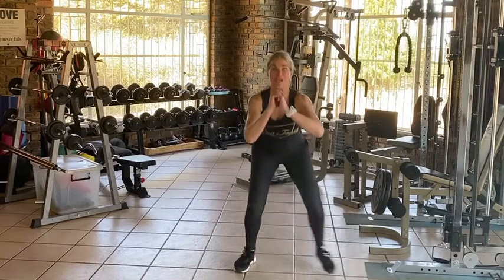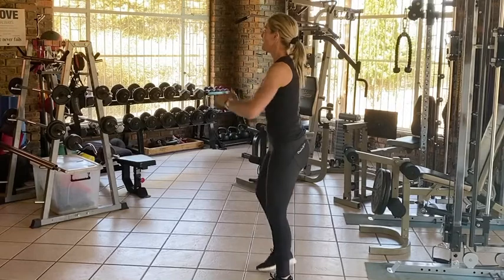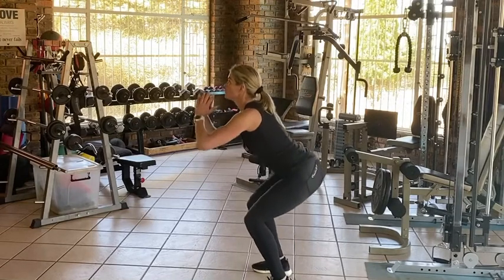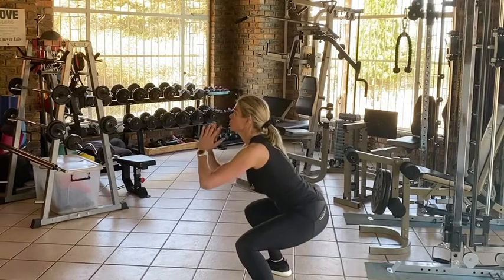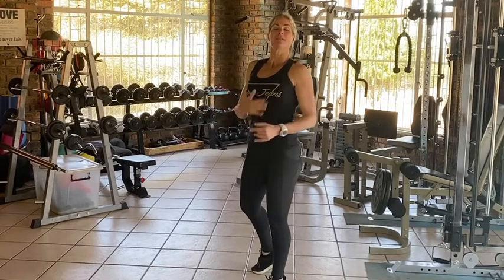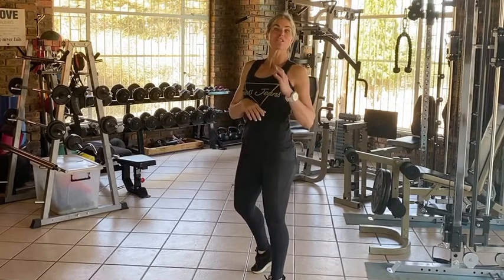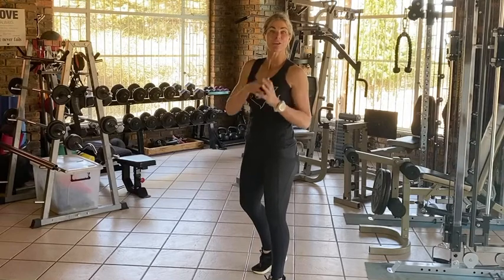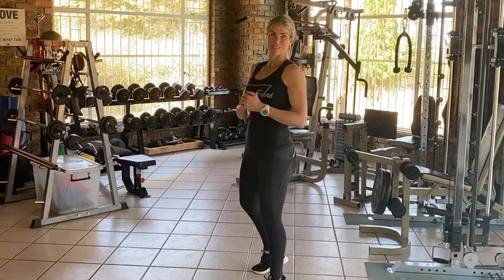Legs: Side-middle-side with pulse : Gym/Home Training